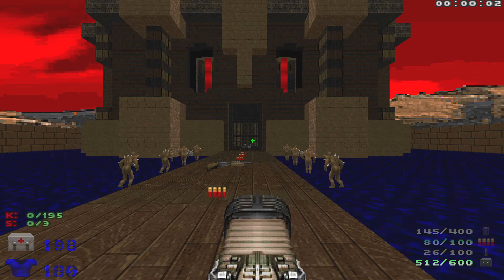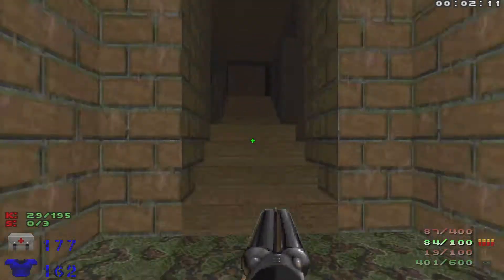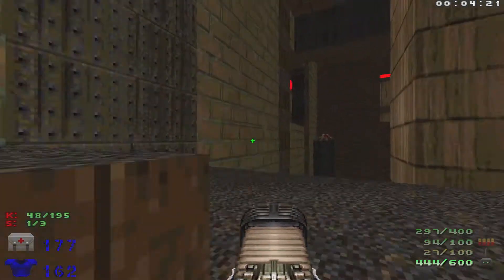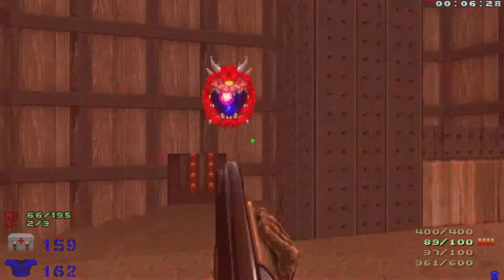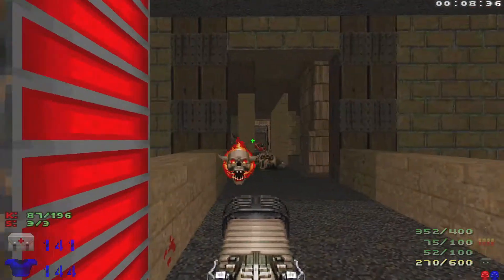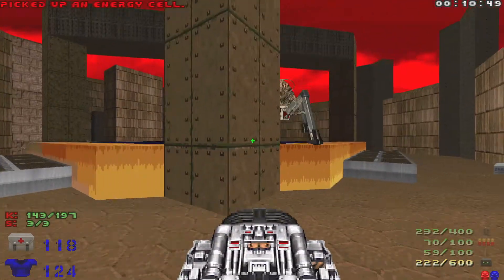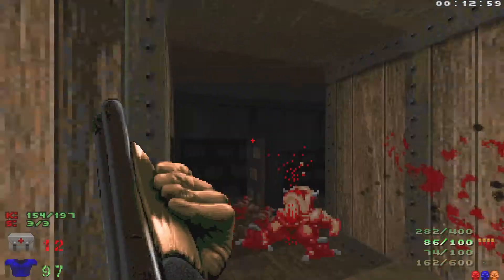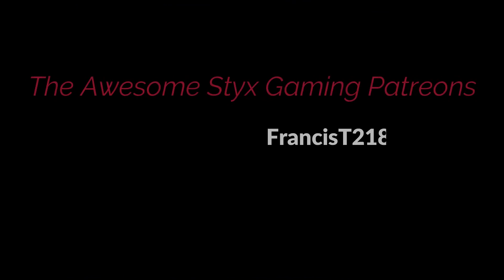Doom 2 Anomaly Report Map 20 : Diamond Apocalypse ( Ultra Violence 100%)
Secrets: 1: 3:54 2: 5:59 3: 7:36
Welcome to my 100% playthrough of Anomaly Report!
Today I am playing through Map 20 : Diamond Apocalypse!

100% Kills and Secrets
Ultra Violence
No Deaths
No Saves
Single Segment

Shoutout to my awesome Patreons!
FrancisT218